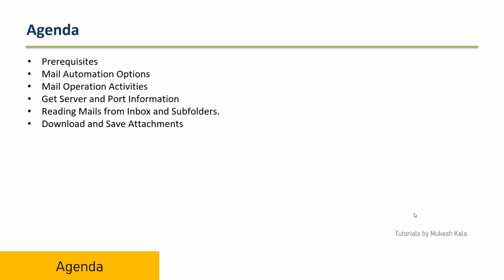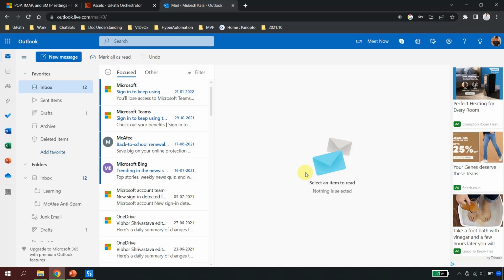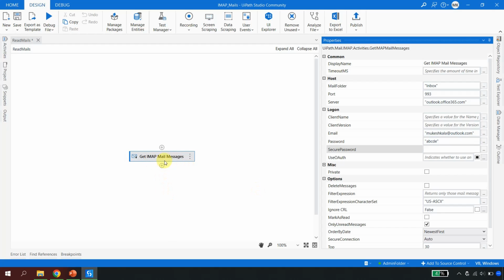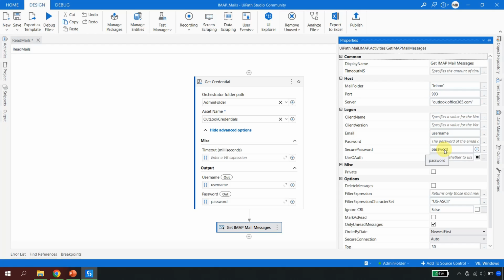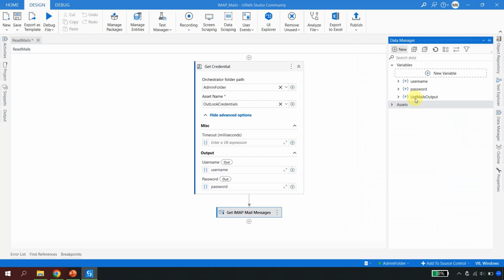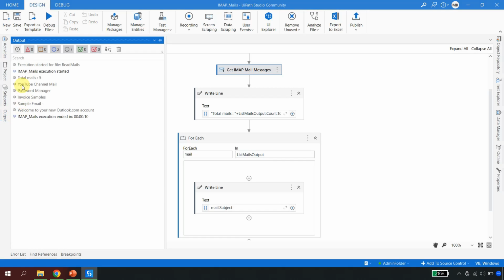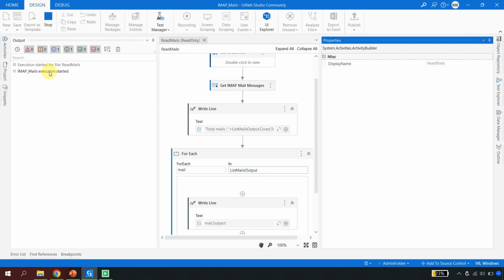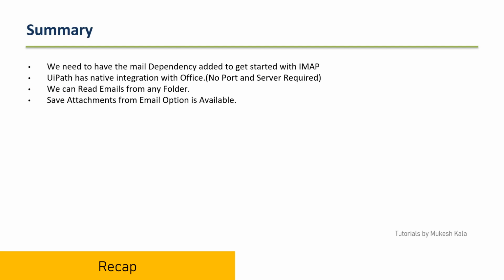UiPath | How to use Get IMAP Mail Messages | Server Address & Settings | Download Email attachments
👉   Get ImapMail Messeg in UiPath - Download Attachments .

► get imap mail messages uipath
► get Imap mail Message credentials
► how to get imap server address
► how to get imp password
► get imap server
► get imap settings
► get imap UiPath
► Read emails UiPath
►  Downloads email attachment Uipath

► Timestamps ◀
0:00 Introduction
0:33 : Agenda
1:35 : Dependency for Email in UiPath
3:21 : Validate Dependency in UiPath Studio
4:54 : Mail Activities available in UiPath Studio
7:31 : Get IMAP Mail Message
12:34 : Create Credentials in Orchestrator
18:52 : Read vs Unread Mails
19:34 : Top Property in Mail Activities
24:17 : Get All the Mail Subjects
31:01 : Reading Mails from Sub Folder
34:44 : Logic to Download and Save Attachments from Email
39:31 : Recap

👉UiPath 2022.10 Updates | Data Manager in UiPath | Global Variables | Constants | UiPath New Features

 Happy Automation!

►►►►►► Tags ◀◀◀◀◀◀◀◀
uipath
mukesh kala
uipath tutorial
uipath projects
rpa projects
ui path
uipath rpa
rpa uipath tutorial
Get Imap Mail Message Activity in UiPath